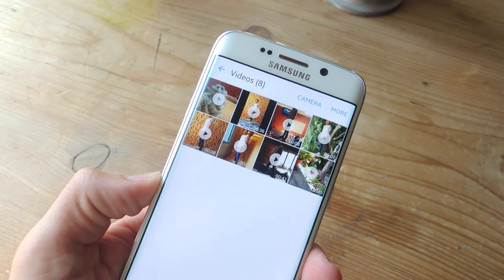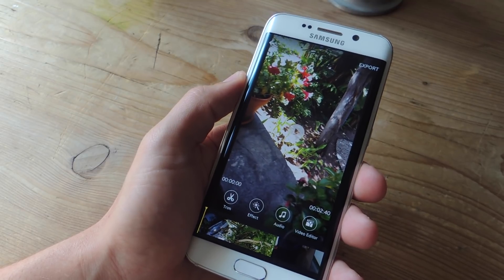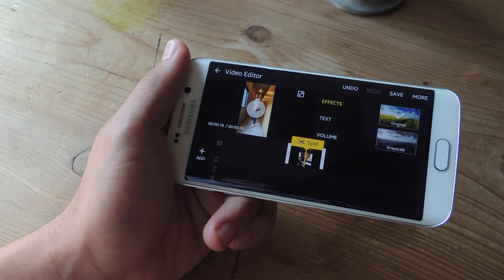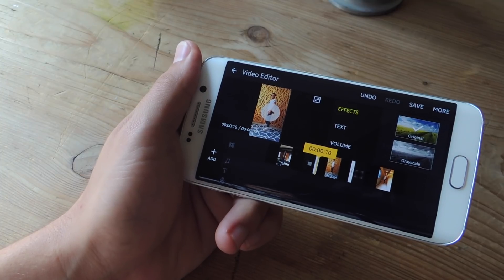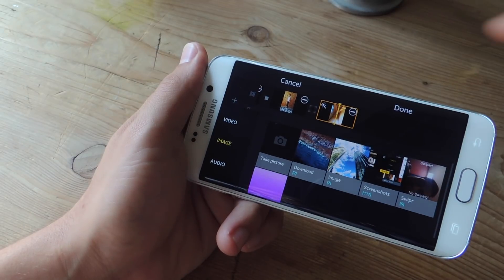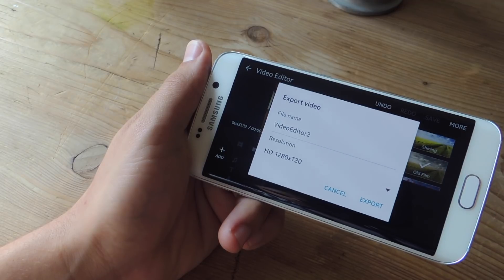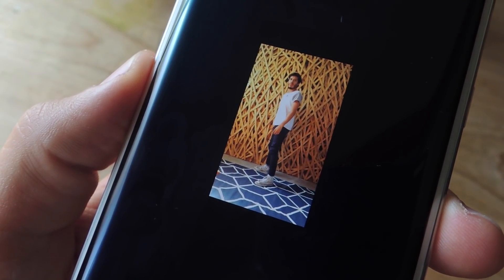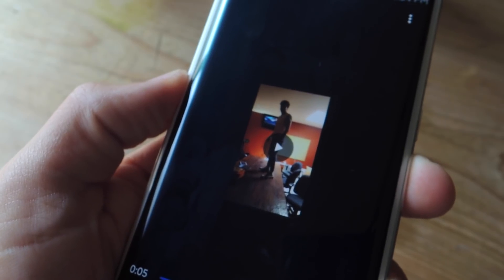Use Samsung's Hidden Video Editor on Any Galaxy Device [How-To]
How to Use Samsung's Hidden Video Editor on Any Galaxy Device

In this video, I'll be showing how to use the hidden video editor on your Galaxy device. With it, you can splice and split videos, add music or voiceovers, and place a text overlay. With more useful tools like transitions and voiceover audio, this editor will help make your videos much more dynamic and entertaining.